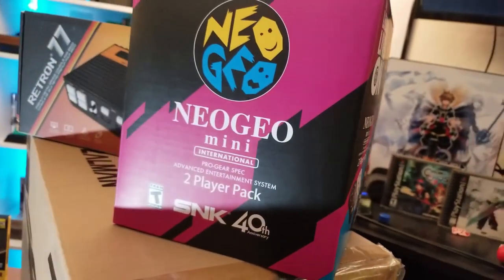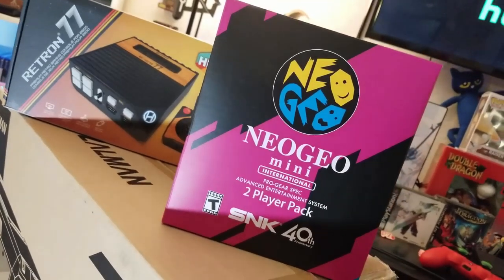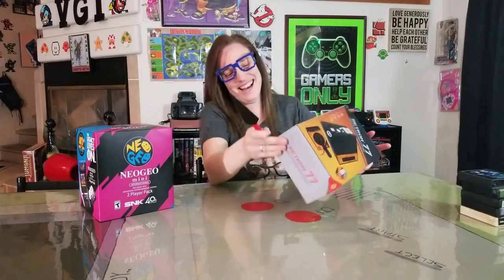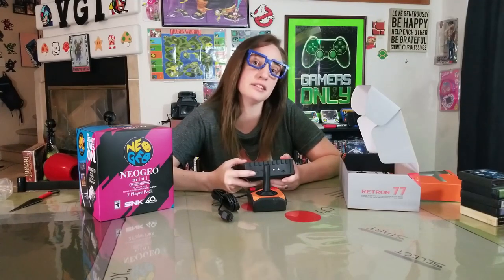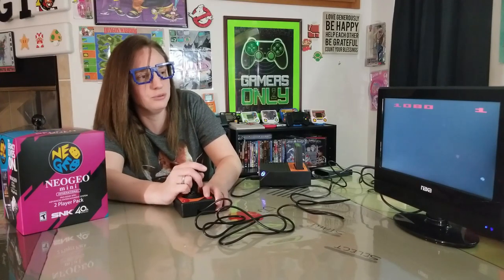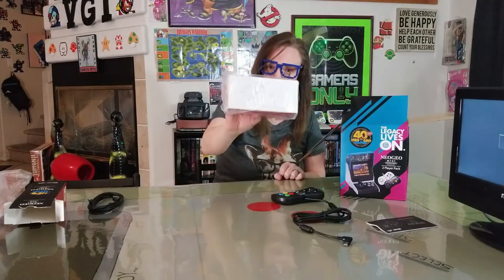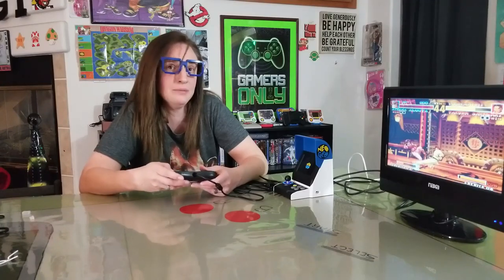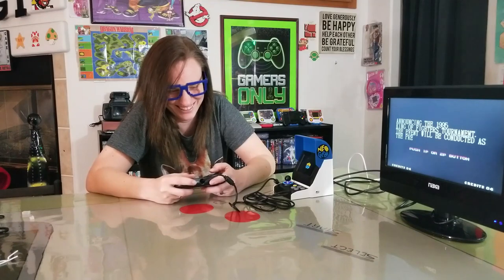Two systems in Lets try them out!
I been wanting to upgrade my Atari and been eyeing the Retron 77 for awhile and finally took the leap to get one at the same time I picked up the Neo Geo Mini..So before I add these to the retro systems setup I decided to unbox it with you all ..And Echo wanted to join in on the fun with the unboxing with u all so she can try it out ...Lets have some fun!!!